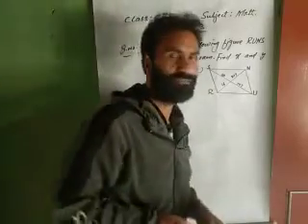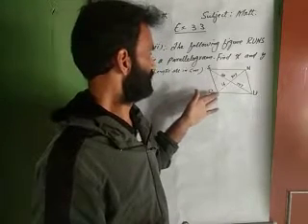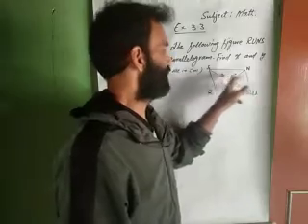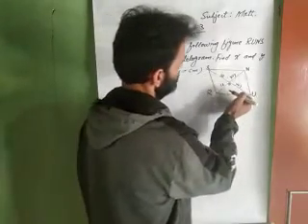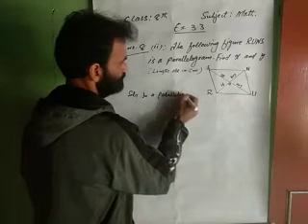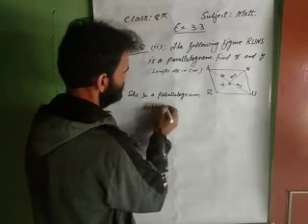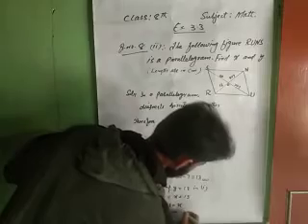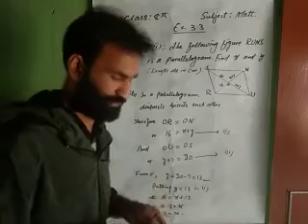8th.Math.Ex.3.3 (Q.8,part ii)